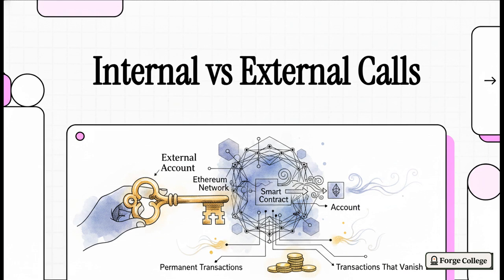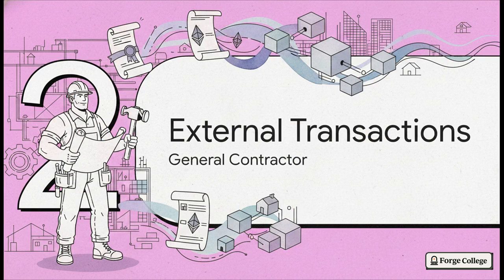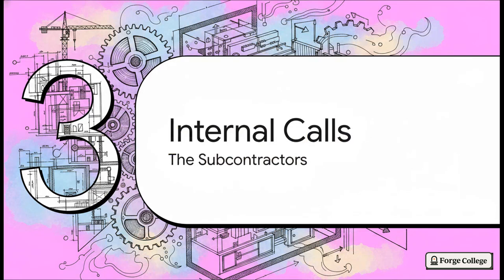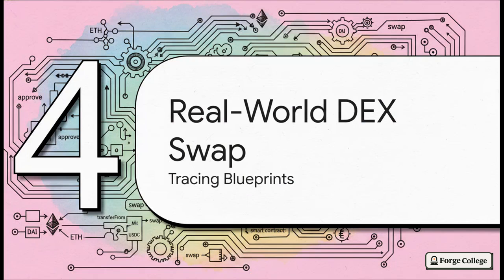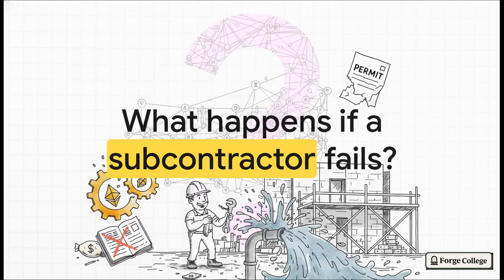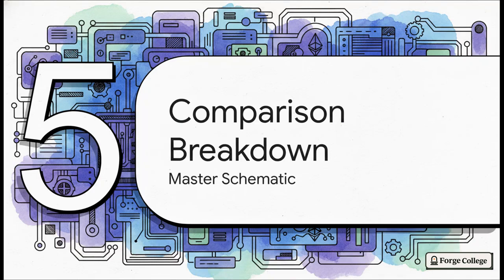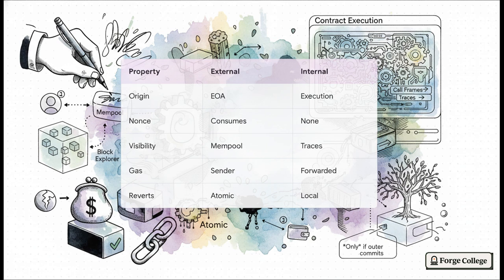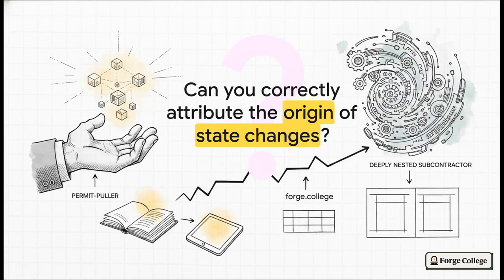Ethereum: Internal vs External Account Interactions — Forge College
Why does it matter whether a state change came from an external transaction or an internal in-execution call? Understanding this distinction is essential for reasoning about ordering, atomicity, and which effects actually persist on-chain.

What you'll learn: This lesson teaches the technical difference between externally signed transactions (EOA-originated) and internal message calls created during execution. You will learn how balance updates, storage writes, and contract creation map to either external or internal interactions and when those changes are transient versus persisted at commit time. The lesson shows how nonces advance only for externally signed senders, how internal calls appear in transaction traces (but not the mempool), and how reverts roll back in-execution effects. By the end you'll be able to analyze a transaction trace, mark each effect as external or internal, and predict final persisted state and ordering implications.

Who this is for: Beginner-level Ethereum learners who already know what accounts and transactions are and want to deepen their understanding of EVM execution, state persistence, and tracing.

Key topics covered:
- Definition: external transactions (EOA-signed) vs internal message calls
- How state persistence works: transient execution vs commit/rollback
- Nonce and ordering semantics for external vs internal interactions
- Reading a transaction trace to classify effects and visibility
- Real-world scenarios: balance transfers, storage writes, contract creation, and reverts

Ready to practice with traces and build your own comparison table for quick analysis? Learn more and continue your Web3 education